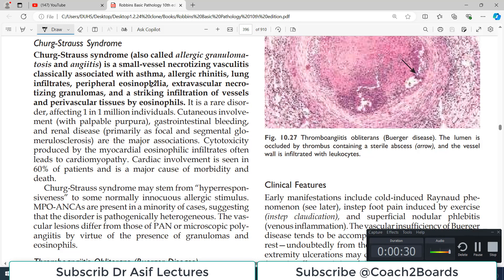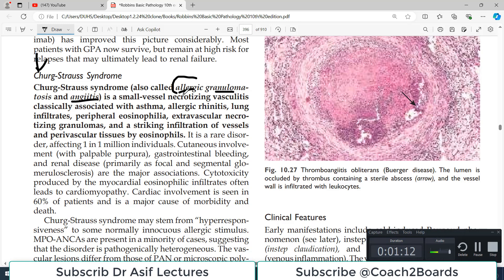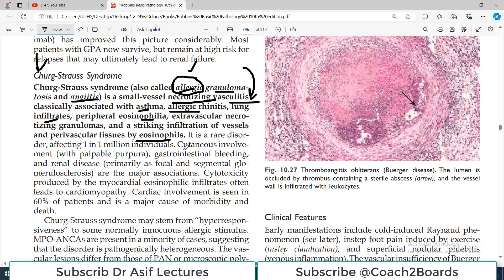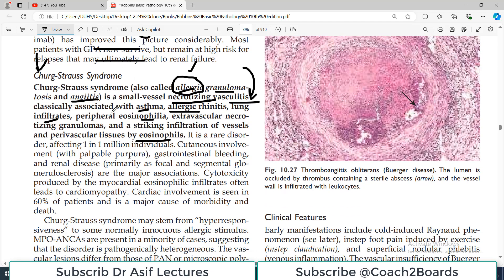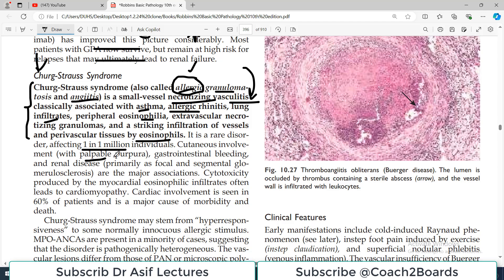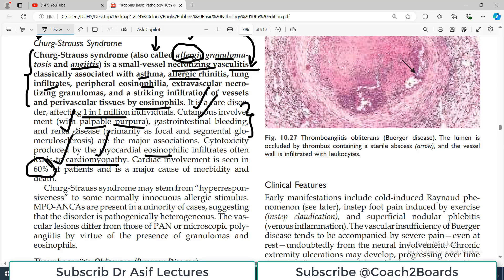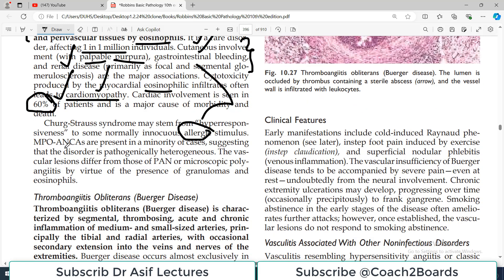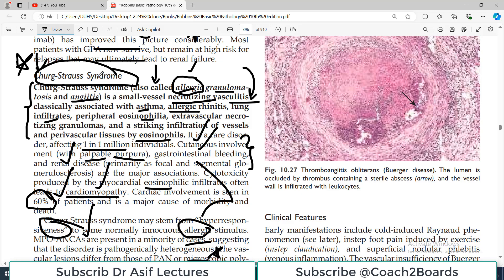Ch10 | CHURG-STRAUSS SYNDROME | Blood Vessel Pathology | Robbins Lectures